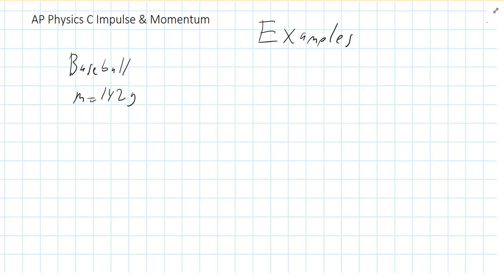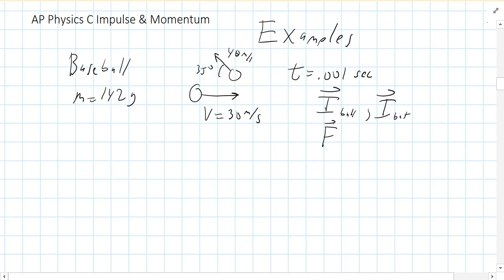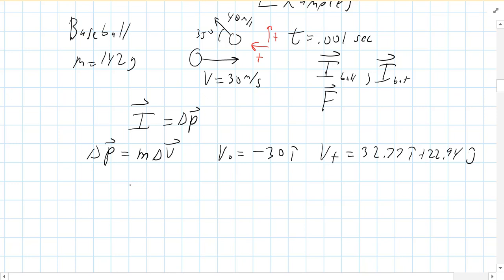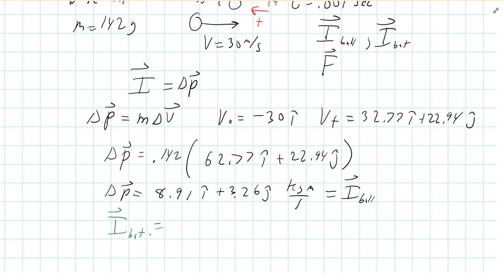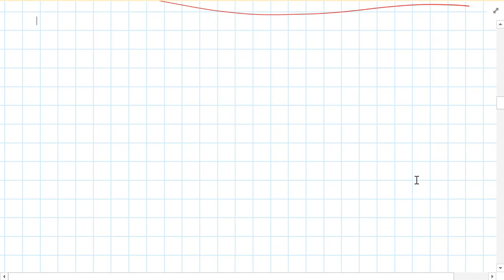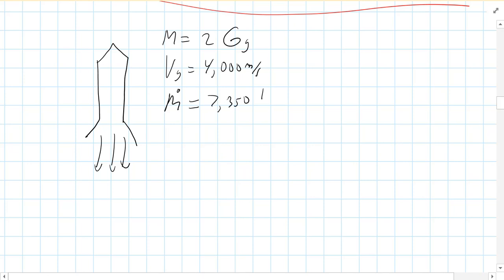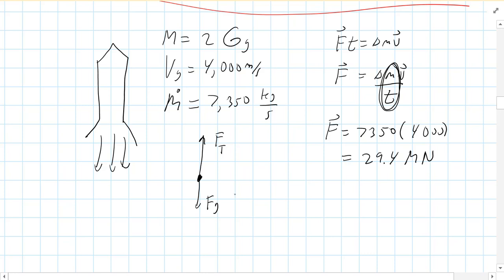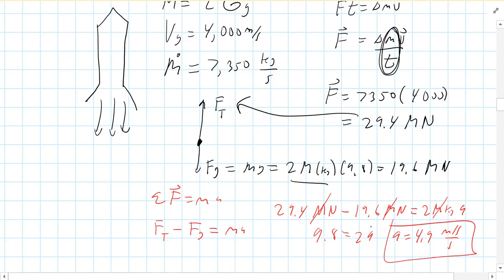AP C Impulse and Momentum Part 03 I and p Exs A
AP C Impulse and Momentum Part 03 Impulse and Momentum Exs B